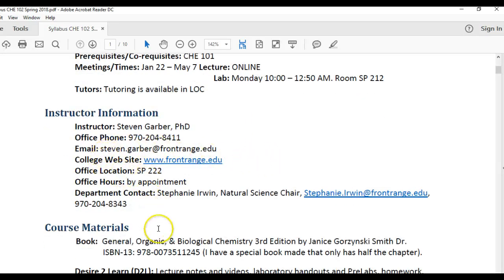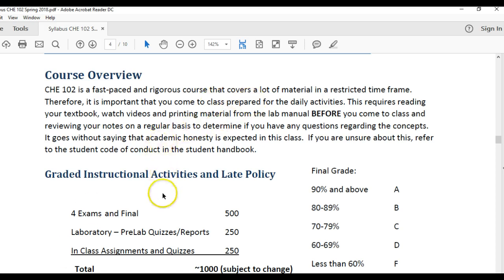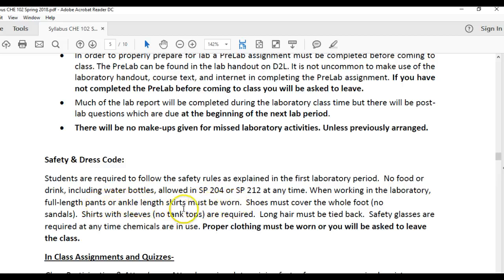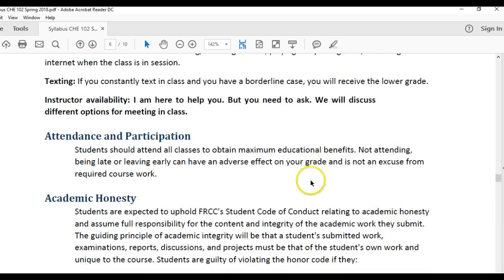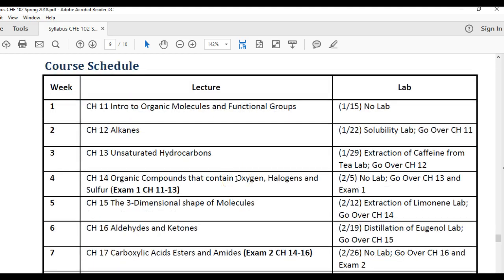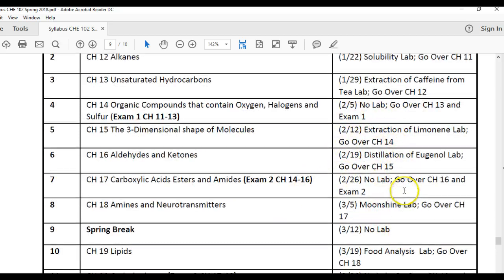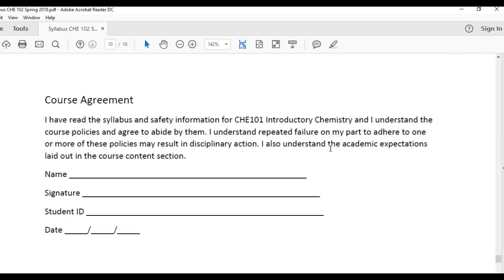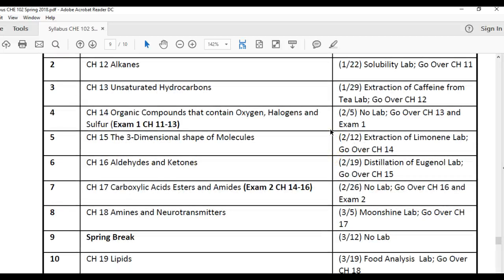Welcome and Intro